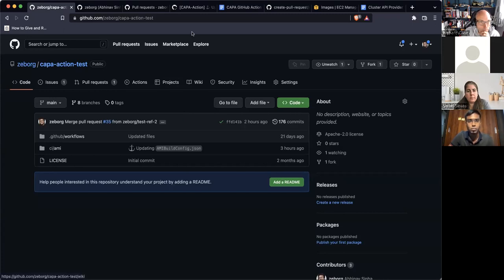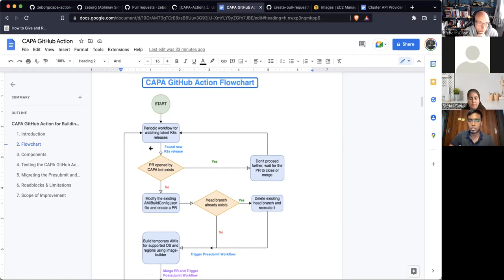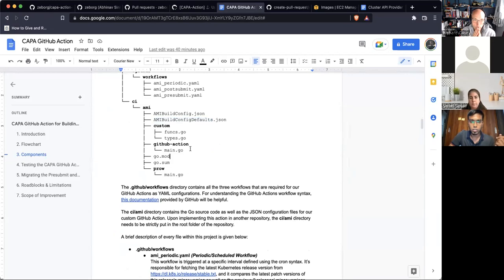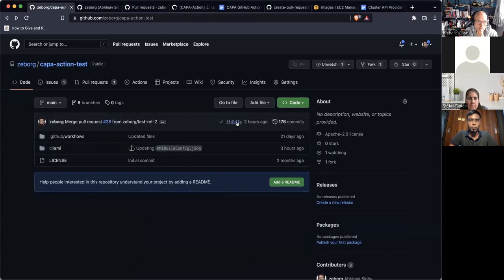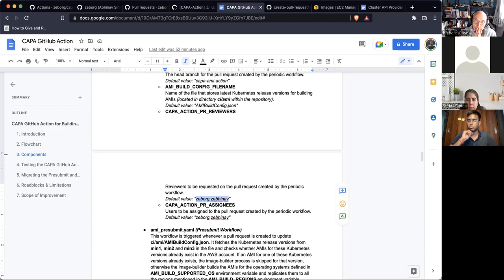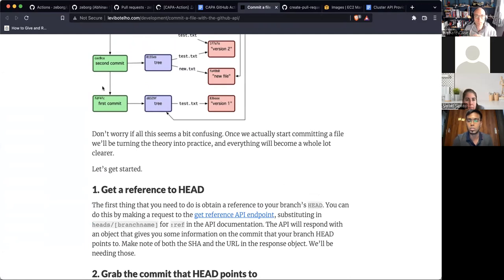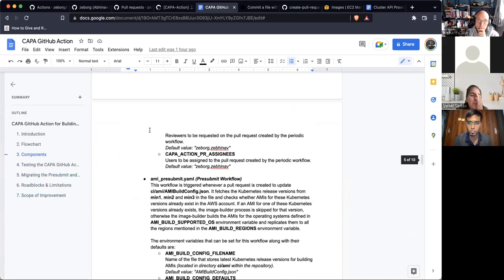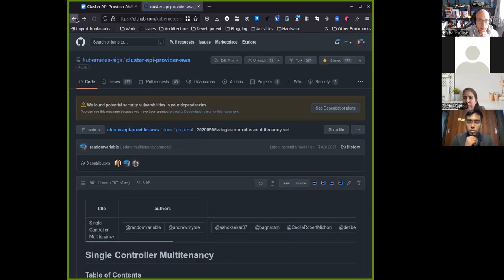SIG Cluster Lifecycle - Cluster API Provider AWS Office Hours - 20220530